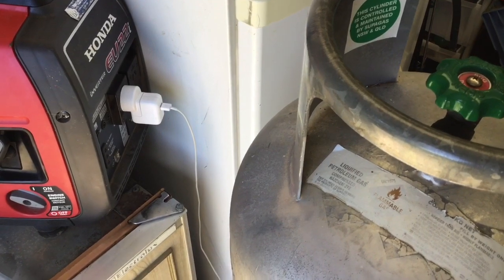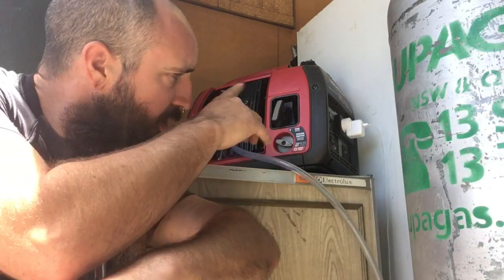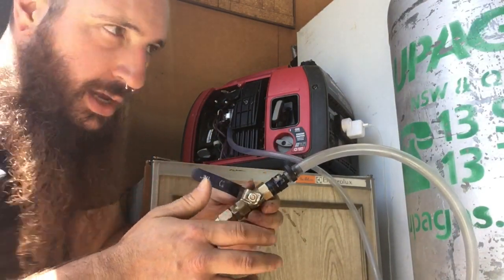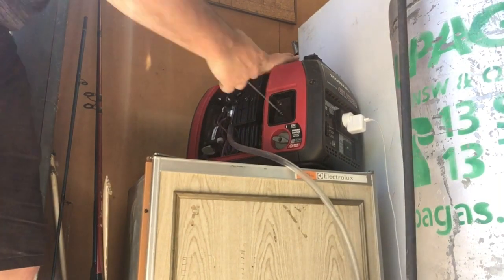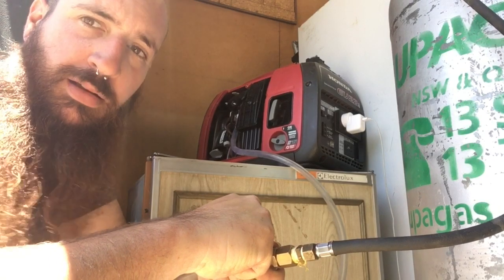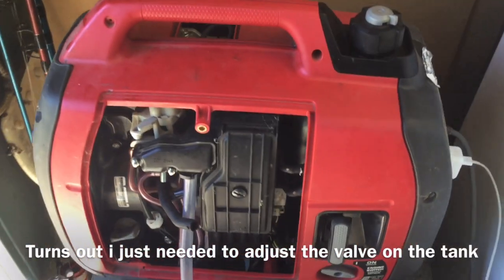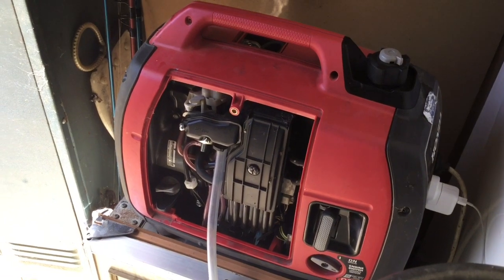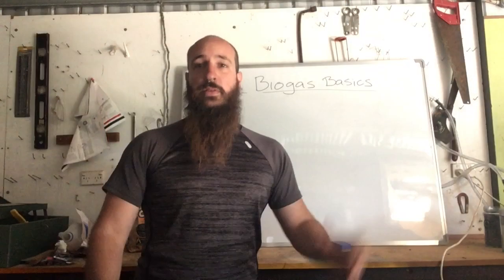Biogas generator - compressed biogas run test 2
Today i see how long about 800L of compressed biogas will last running a Honda eu2200i generator, and without a conversion kit